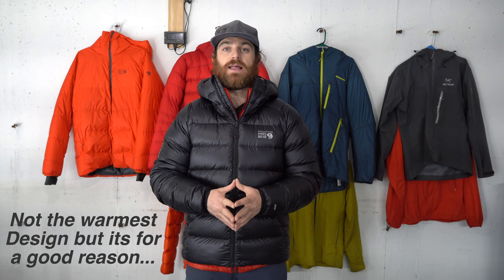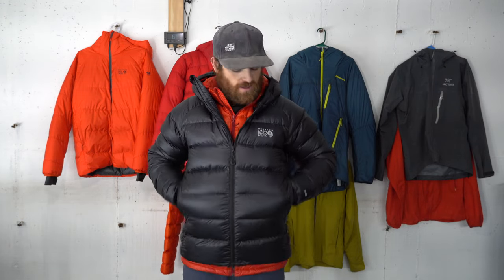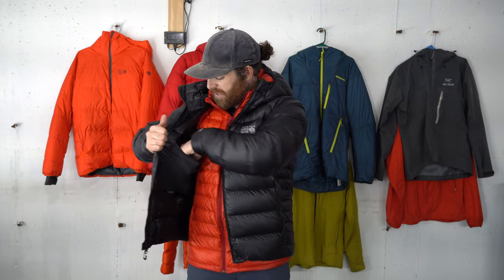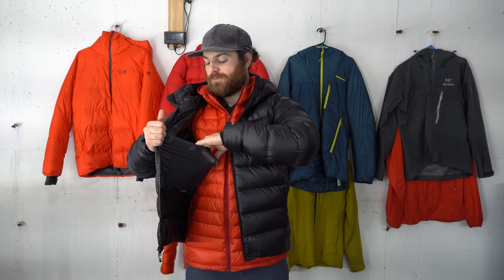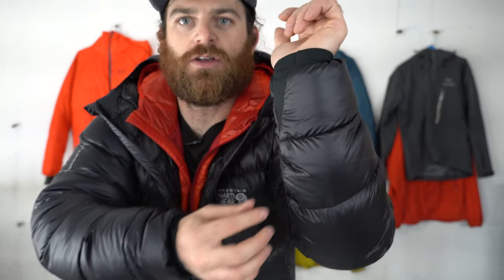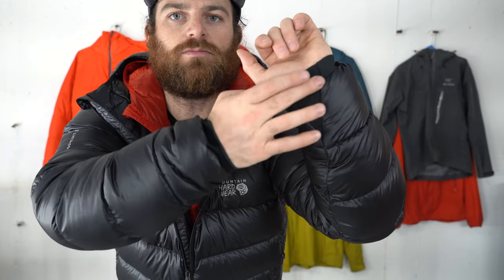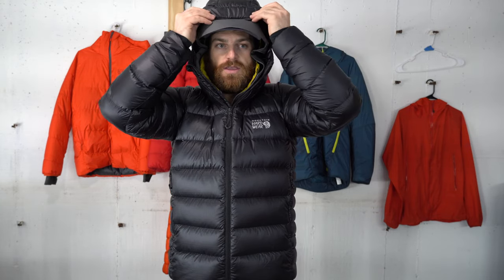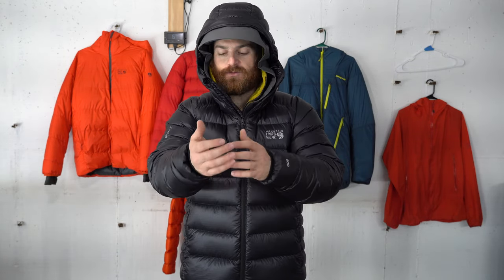Mountain Hardwear Phantom Alpine Down Jacket | BRAND NEW FALL 2023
The New for Fall 2023 Mountain Hardwear Phantom Alpine Down Hooded Jacket is the latest from the Mountain Hardwear Phantom line of lightweight down insulation gear. Building on the Phantom Parka and the Phantom Jacket comes a light/mid-weight belay parka for ski touring and mountaineering in dry cool-cold conditions. Built to layer, it fits a previously unfilled niche within their lineup that will be an excellent addition to any quiver of winter jackets.

Big thanks to Patrick Manzer at mindfuloutdoorsales.com for giving me a sneak peak on this new offering from Mountain Hardwear.